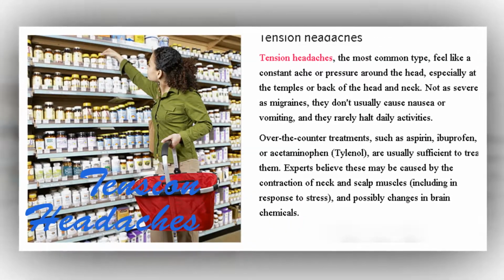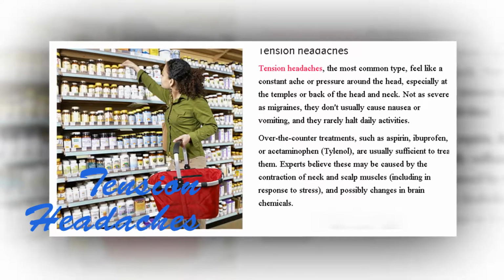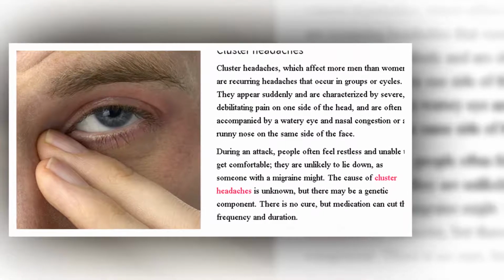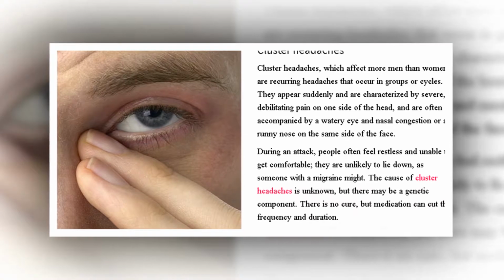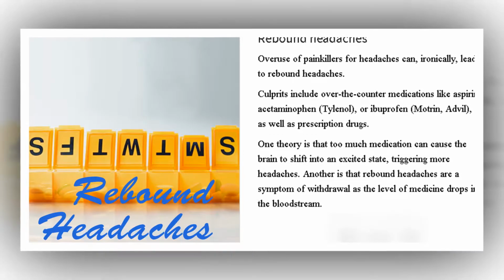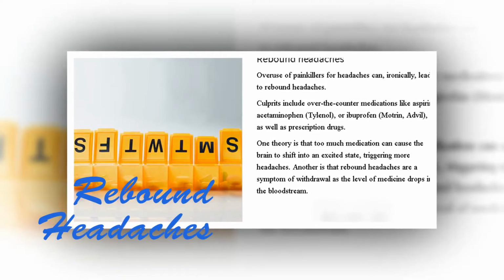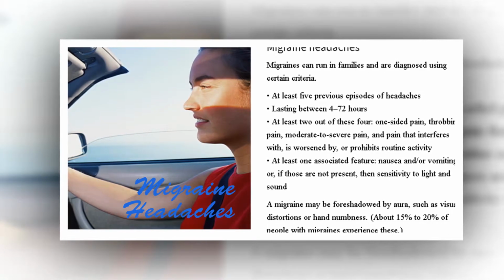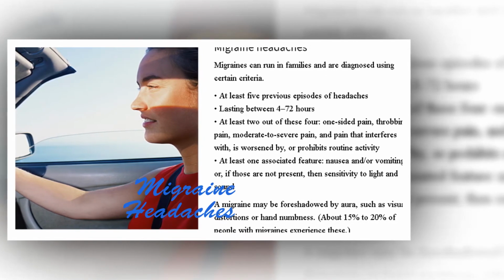Healthy - 5 Types of Headaches HD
It's important to figure out what type of headache is causing your pain. If you know your headache type, you can treat it correctly.

In one 2004 study, 80% of people who had a recent history of self-described or doctor-diagnosed sinus headache, but no signs of sinus infection, actually met the criteria for migraine.
Here are some tips that will put a name to your pain.
Tension headaches
Cluster headaches
Sinus headaches
Rebound headaches
Migraine headaches